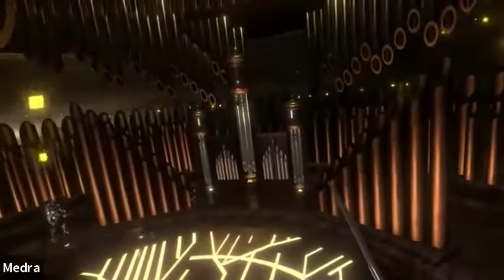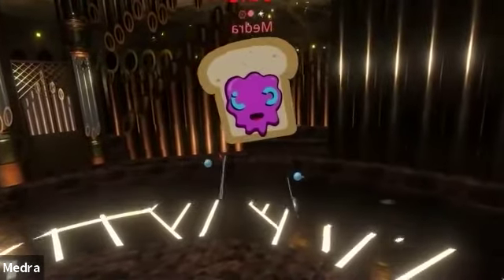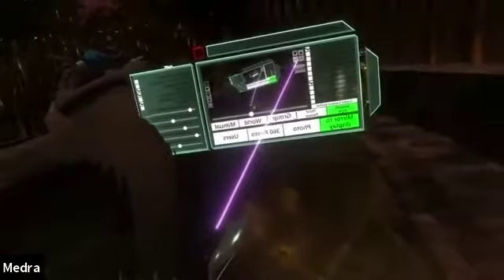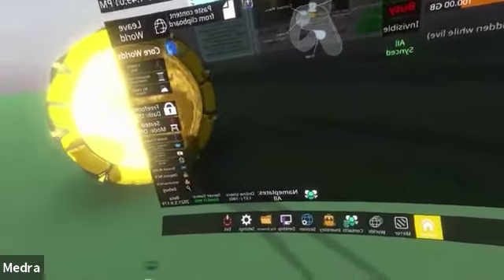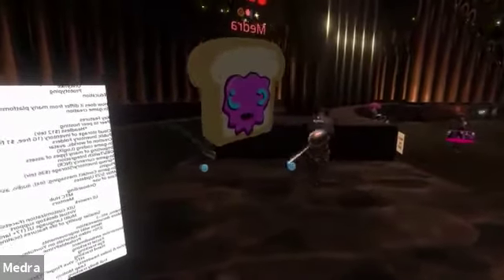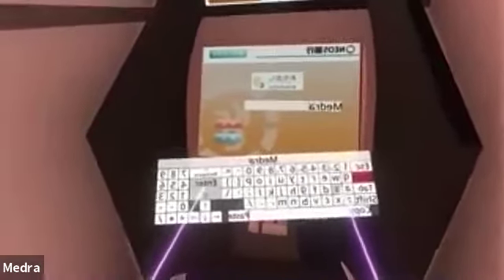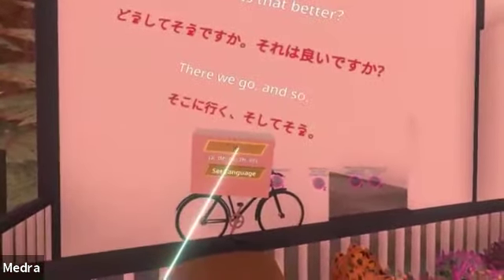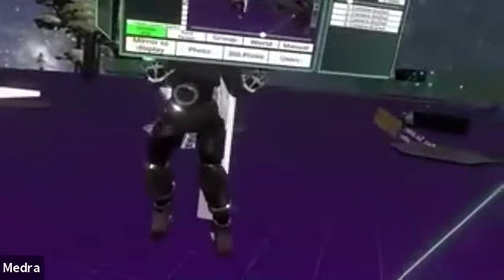ZeroEvents: exploring creation and KFC in Neos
On 12 May, the XR Crowd and ZeroEvents communities were guests of Medra, community leader inside Neos, one of the most powerful creative VR platforms. On the agenda for this hour-long tour included the unique tool tips that feature heavily in world building in Neos, as well as a Japanese marketplace for in-world cryptocurrencies. Medra explained how Neos is deployable on a range of server configurations and what that means for companies and event organizers in the future. Members of our own communities volunteered tales of their own efforts to create interactive films and museums of immersive storytelling. Neos is a platform to watch.

The ZeroEvents are a series of explorations of social and collaborative VR platforms that began in early 2020 within the XR Crowd community. The XR Crowd is a multidisciplinary community of XR industry professionals and enthusiasts comprised of artists, consultants, developers, designers, event organizers, and practitioners of all types.